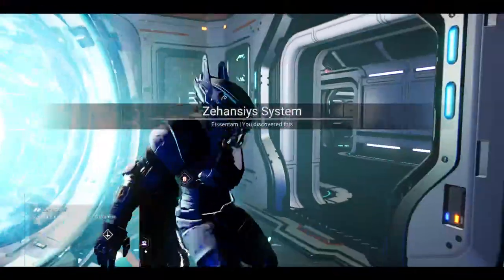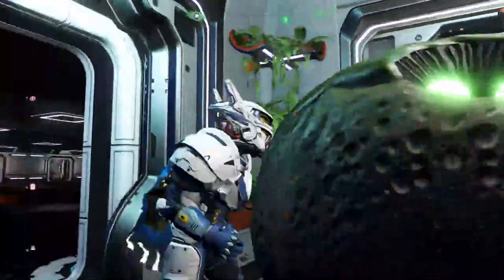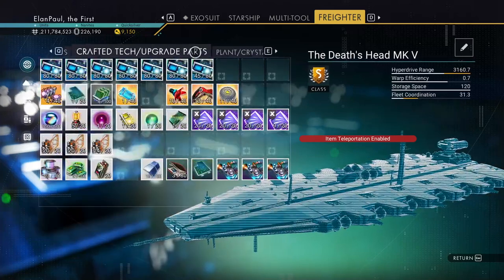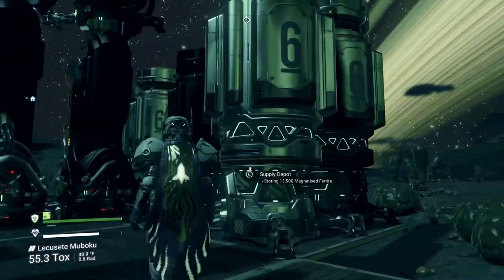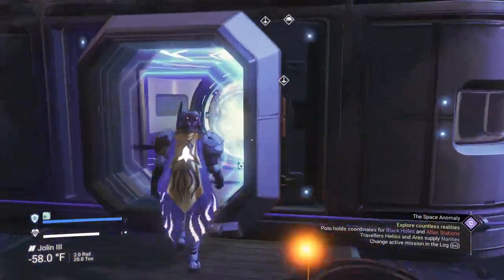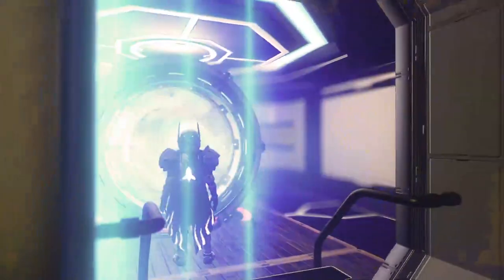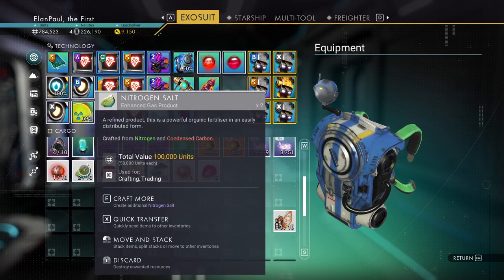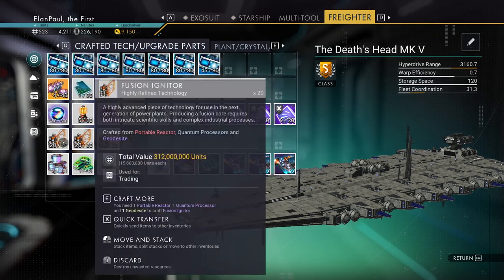NMS with ElanPaul: You CAN grow Money! Sort of...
Hello fellow travelers! Welcome to a side episode of NMS where I am going to take you on a brief tour of the several farms I have in order to manufacture 1 singular item worth 15 Million Units!  This is a completely legitimate way to make money in mid- to late-game play.  I hope you enjoy it!